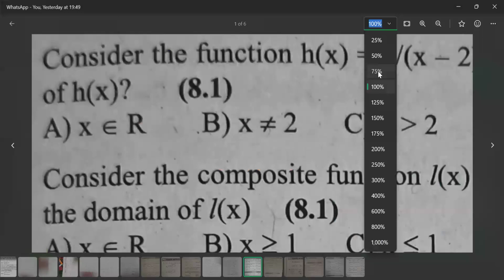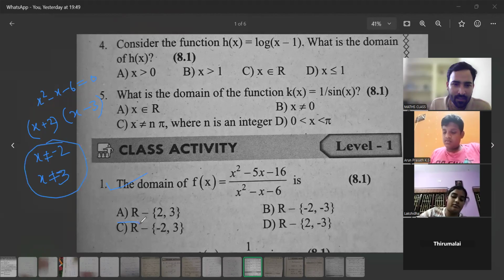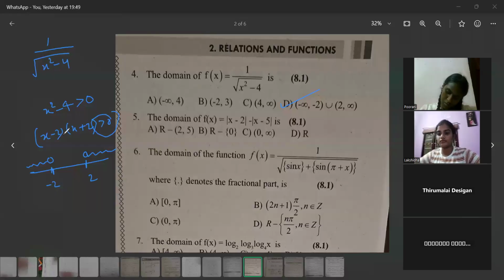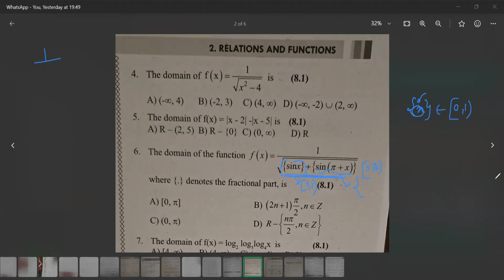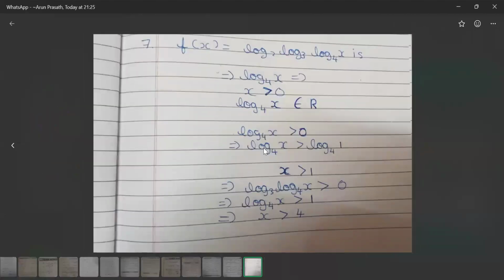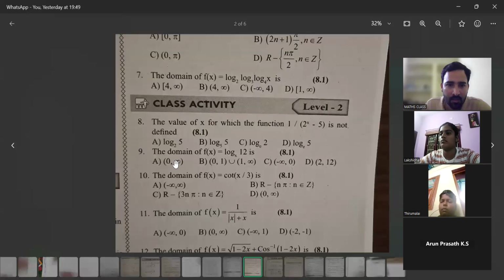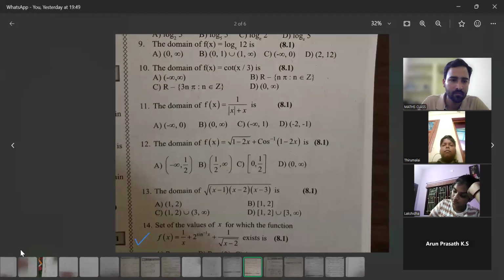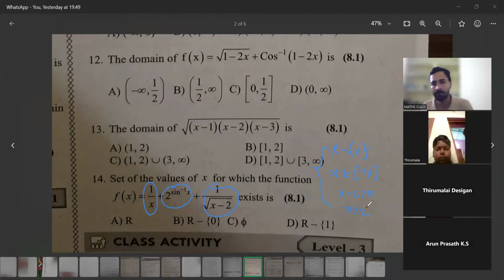20. Finding Domain of Functions ( Module Practice)